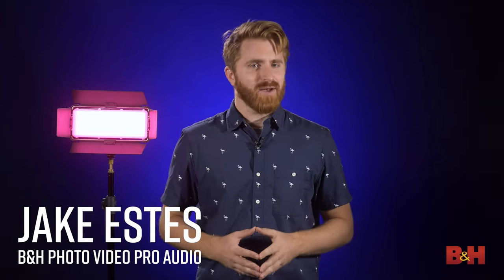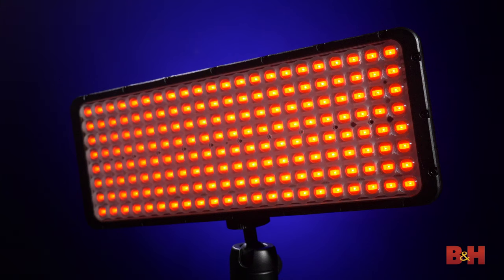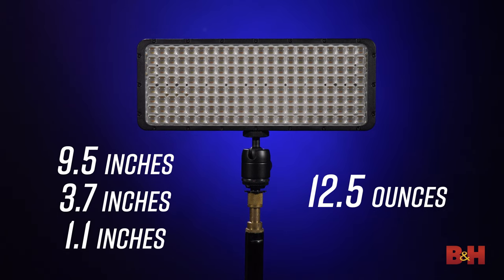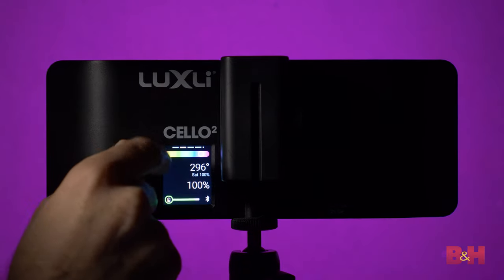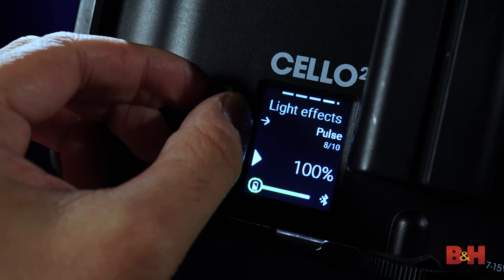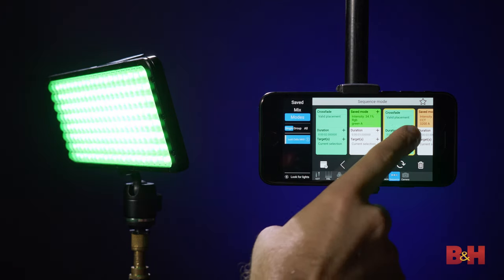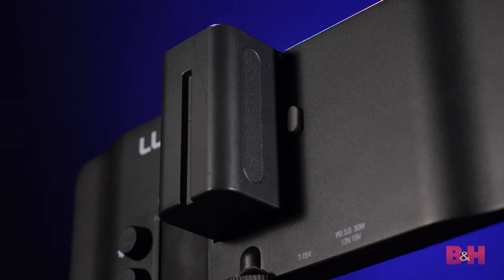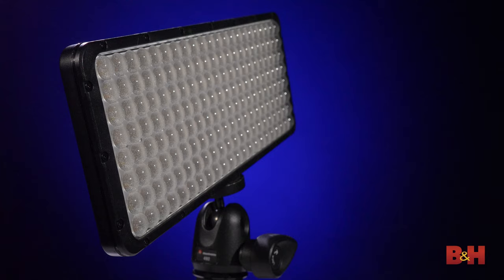Luxli Cello 2 | First Look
We’re taking a look at the Luxli Cello Mark 2. This on-camera RGBAW LED light panel is small but packs a lot of power, with the ability to output 1,490 lux at 3 feet, a TLCI of 98, a CRI of 96, a color temperature range of 2800K to 10,000K and much more! Would you add this to your video lighting setup?

More Luxli products
- Luxli Fiddle Pocket RGBAW LED Light
- Luxli Taiko 2x1 LED Light
- 10 Creative Ways to Use a Color-Changing LED Light | Luxli Timpani